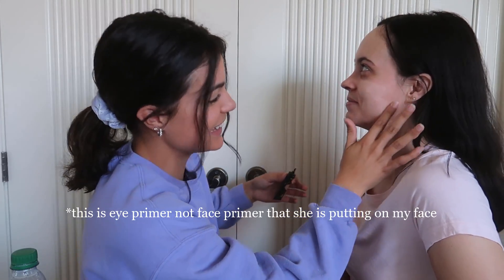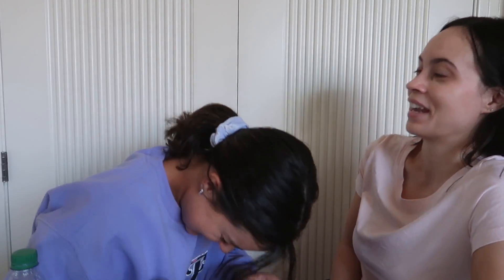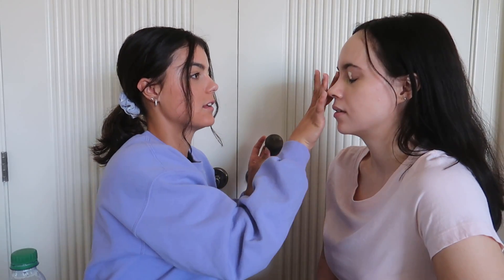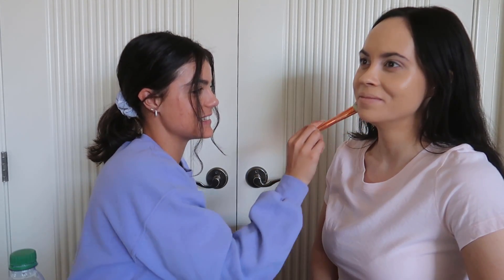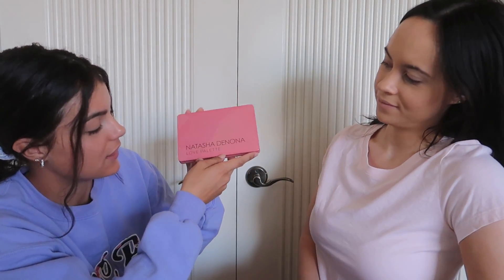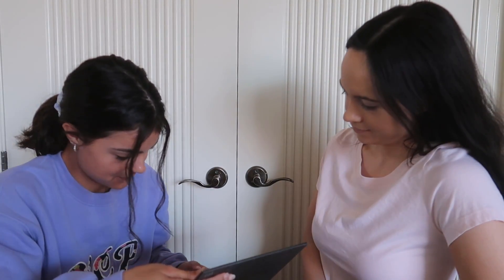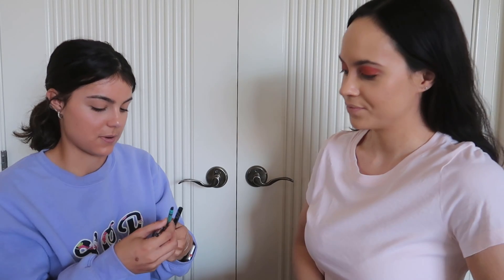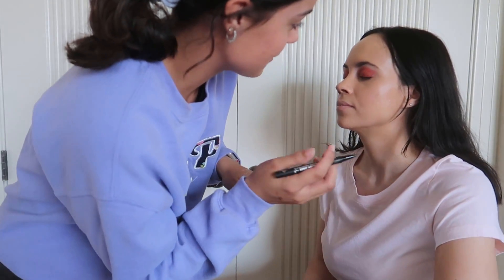LITTLE SISTER DOES MY MAKEUP